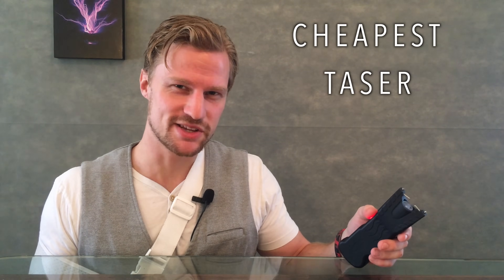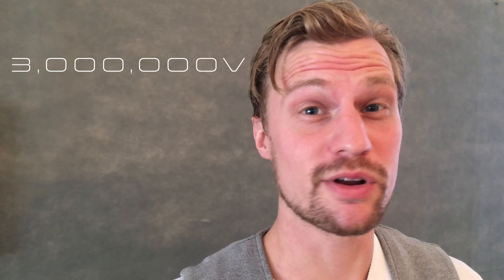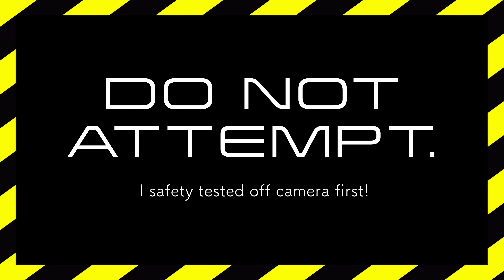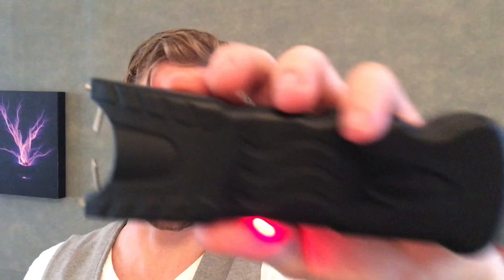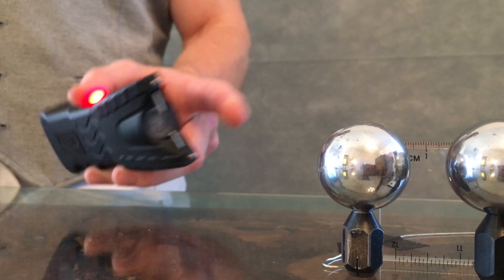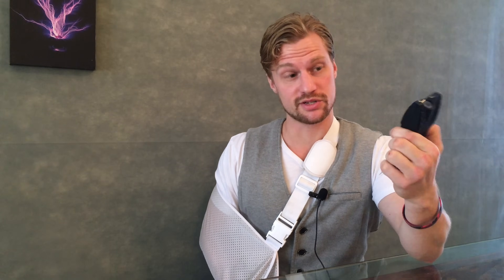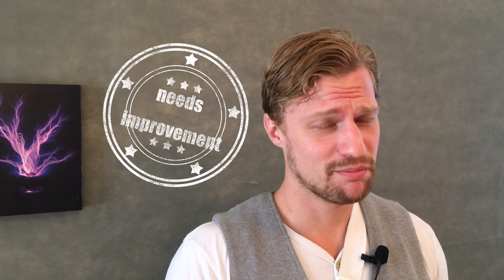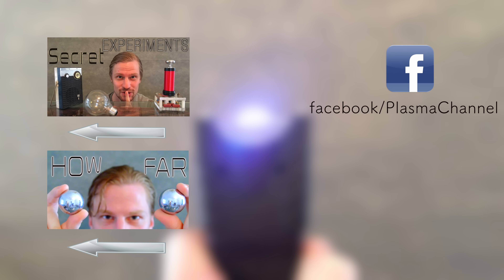Testing the Cheapest Taser on Amazon!! (on myself)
I have always wanted to see how potent a cheap ta$er was, so here is our official test! It is tested for knockdown power and actual voltage to name a few. We ultimately want to dispel all false ta$er advertising. Apparently this one is 990,000,000! ha!

Entry Screen: Mike B. Fort - OOOTHERSIDE

Do not attempt to repeat our demonstrations, without prior knowledge of electrical safety. We do not hold responsibility or liability for damage or injury incurred by copying our results.

Testing cheapest ta$er on amazon!